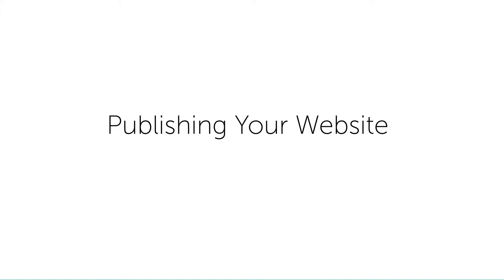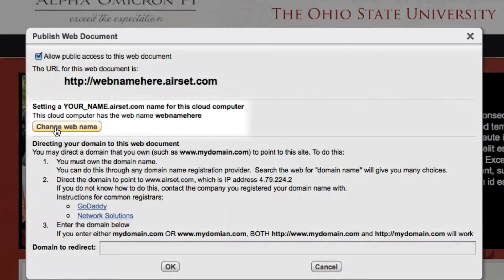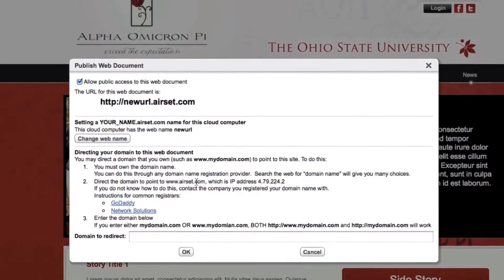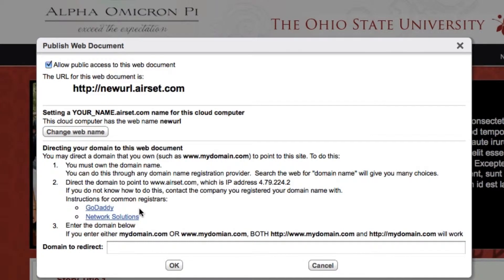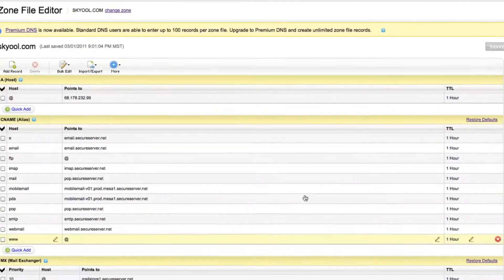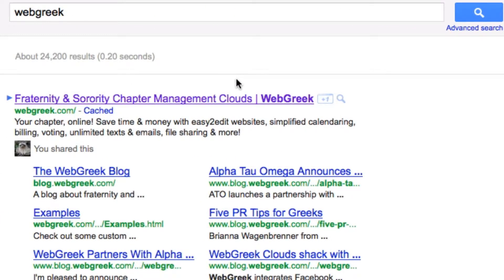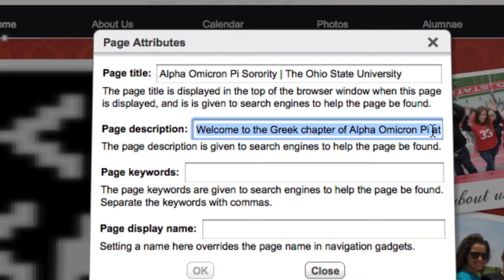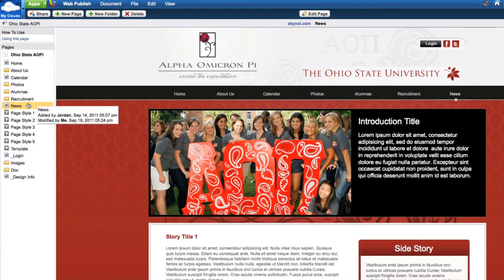W7 Publishing Your Websites